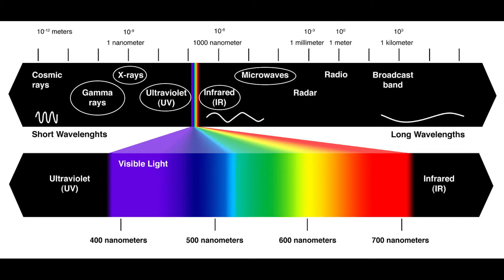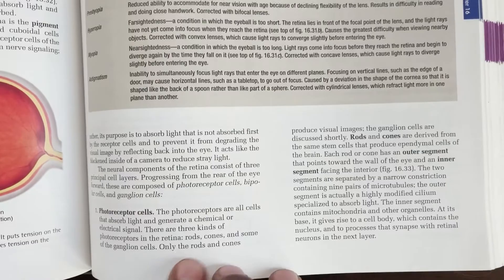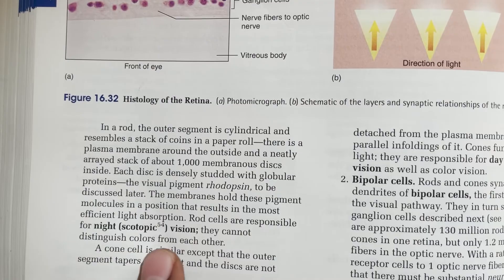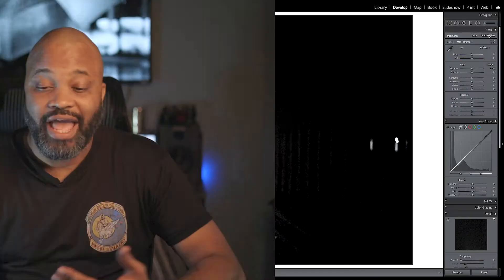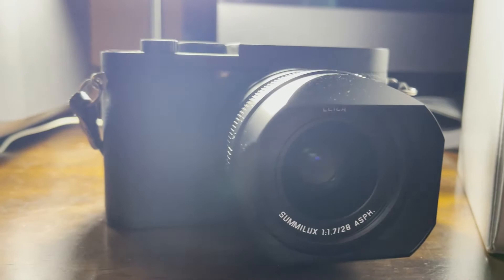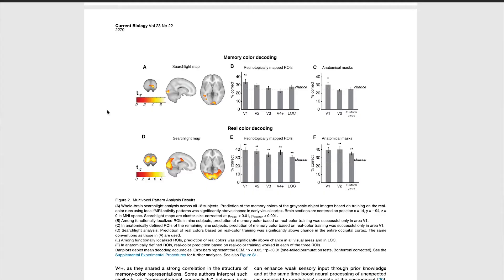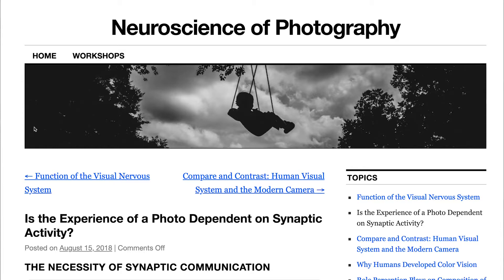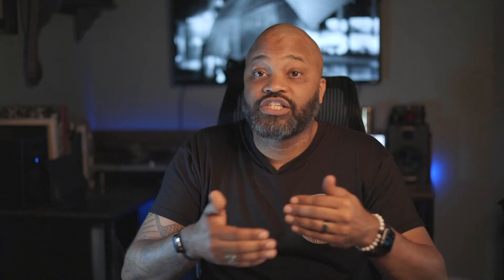The science of black and white photography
I'm a big nerd. In this video I explore the science of black and white photography. I talk about how we perceive light and how black and white film "sees" light. I also go over two articles about neuroscience and photography and try to make a connection. Let me know what you think about any of this!! I would love to know.